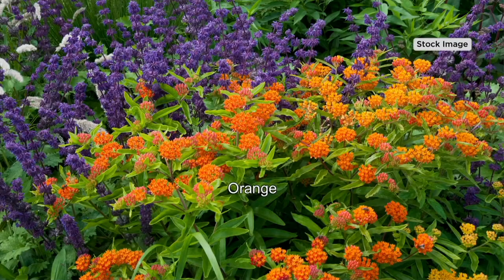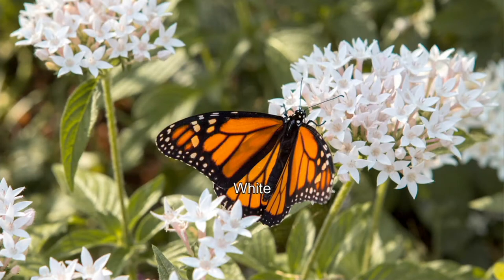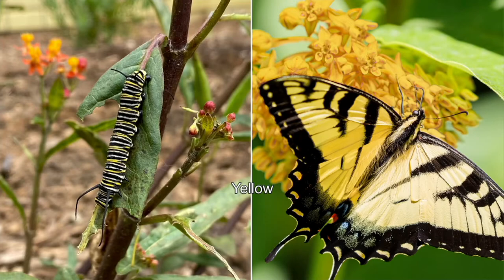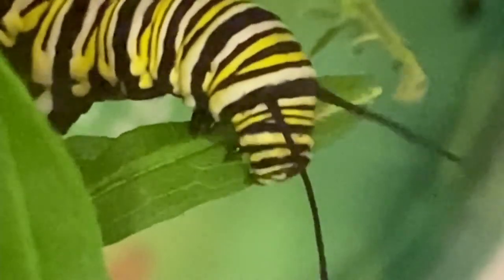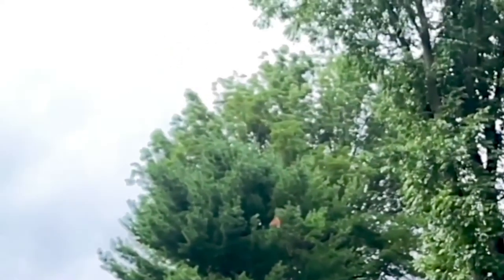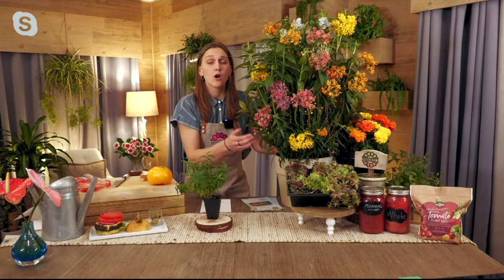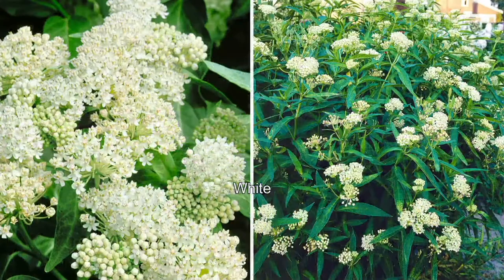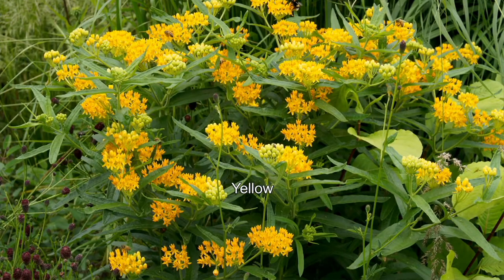Roberta's 4-pc Milkweed Butterfly Bouquet Live Plants on QVC